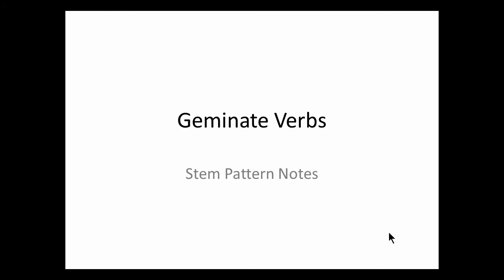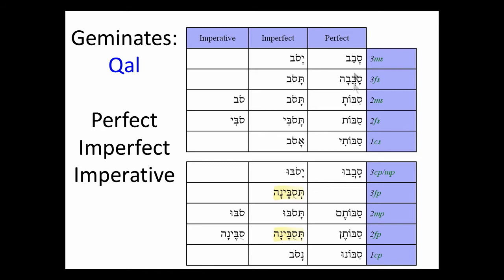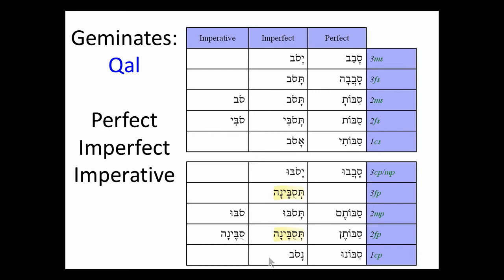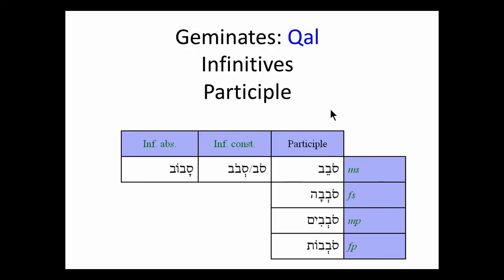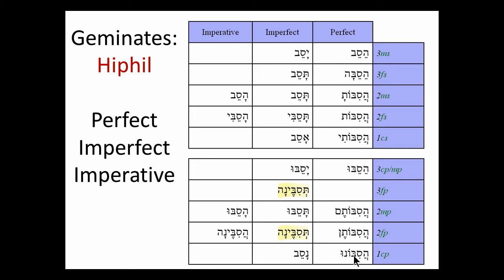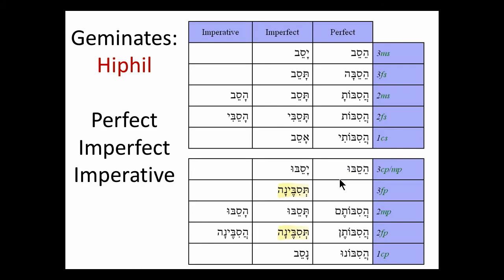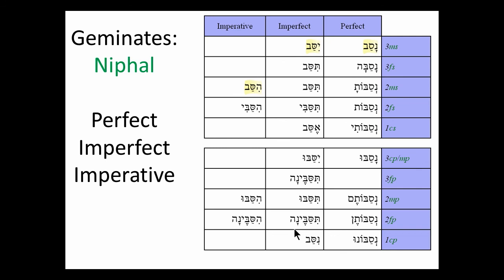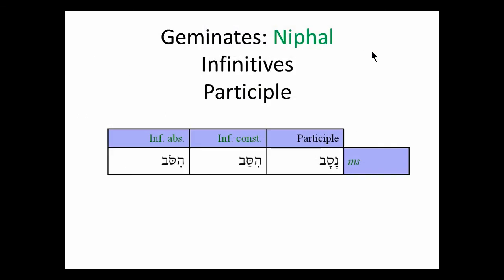C BS442 Hebrew2 Unit 15 Geminates